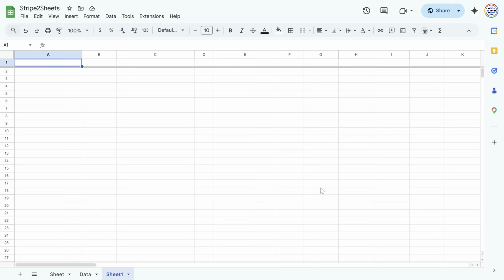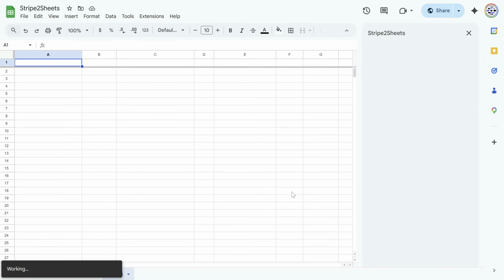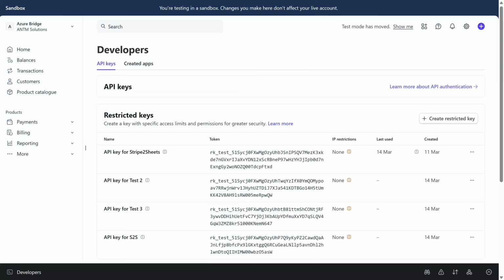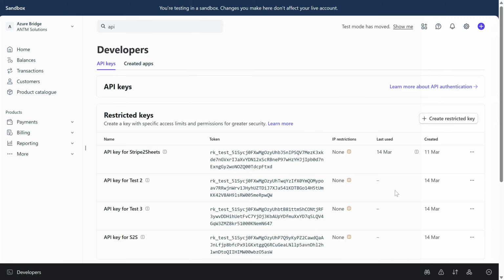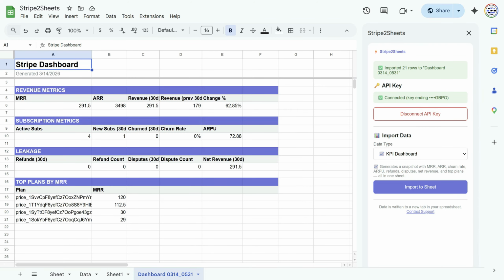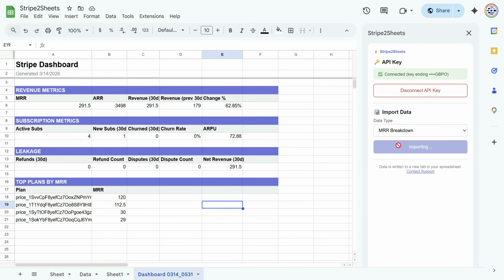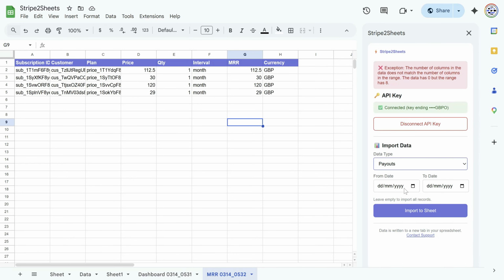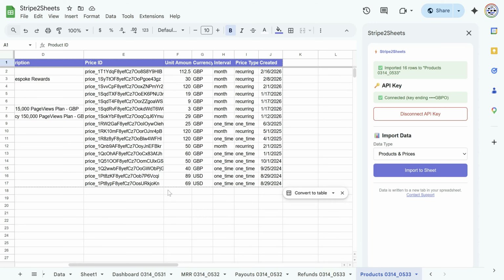How I Import All My Stripe Data Into Google Sheets in 10 Seconds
Import your Stripe data directly into Google Sheets in seconds - charges, customers, subscriptions, invoices, and MRR.

No code. No CSV exports. No Zapier. Just a free Google Sheets add-on.

What you can import:
- Charges & payment history
- Customer list with emails
- Active & canceled subscriptions
- Invoices with amounts and status
- MRR (Monthly Recurring Revenue)

All data stays in your Google account. Uses a read-only restricted Stripe API key - your secret key is never used.

⏱ Timestamps:
0:00 - Overview
0:25 - Installing the add-on
1:05 - Setting up your Stripe API key
2:20 - MRR dashboard
3:35 - Stripe Payouts dashboard